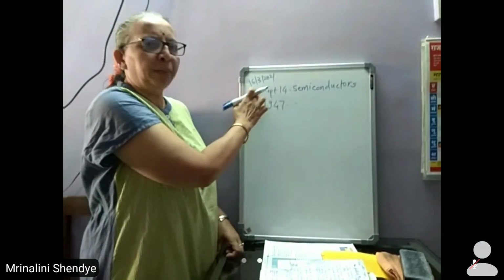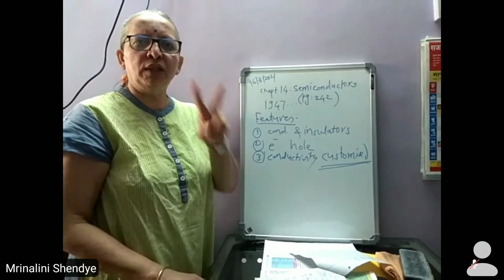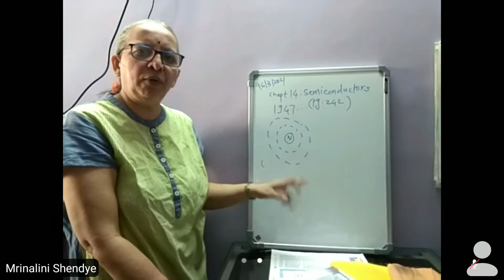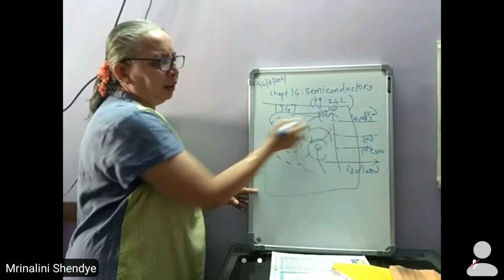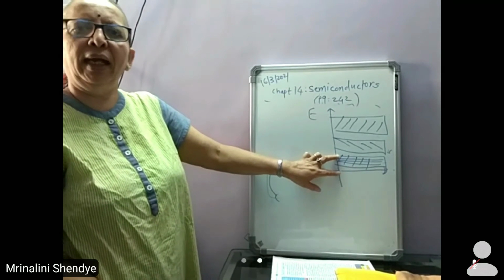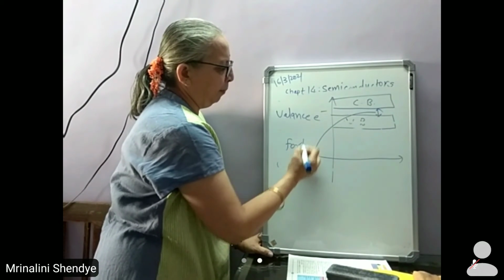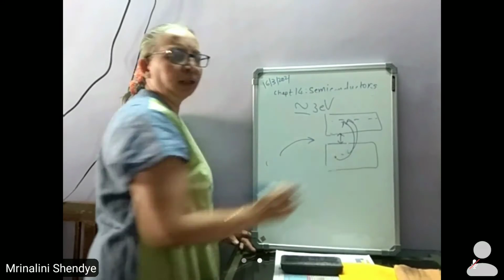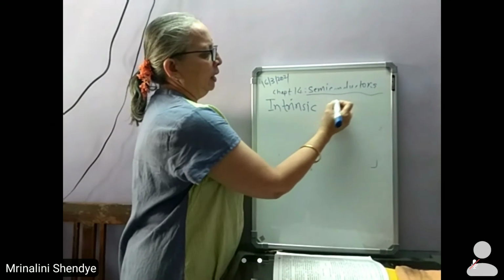XI Sci Physics Chapter 14 Semiconductors by Shendye Madam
1.Band Theory of solid crystal
2. Introduction to the semiconductors